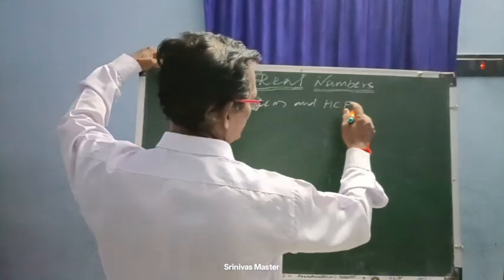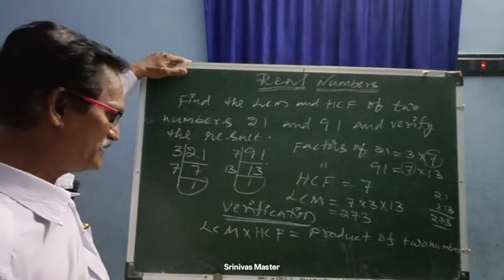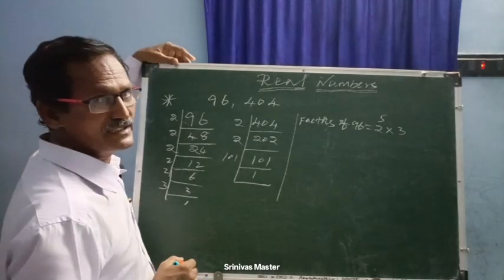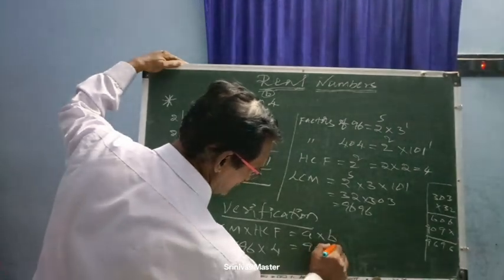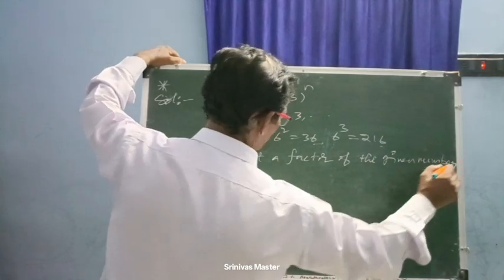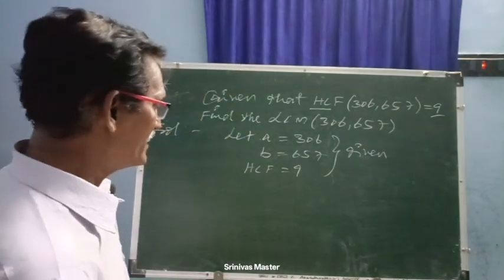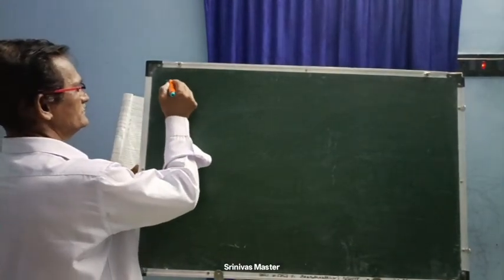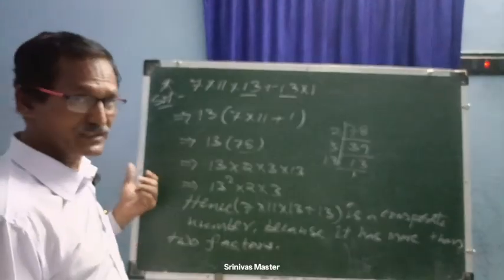22 September 2025